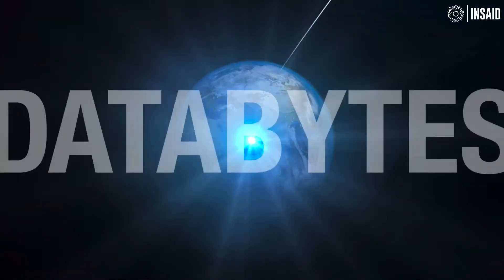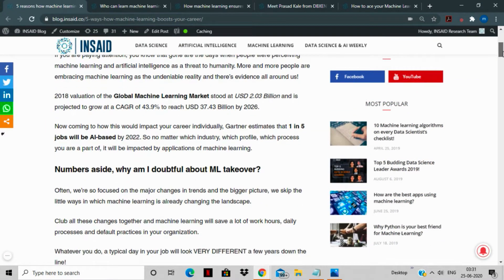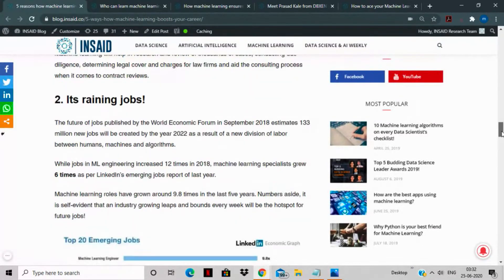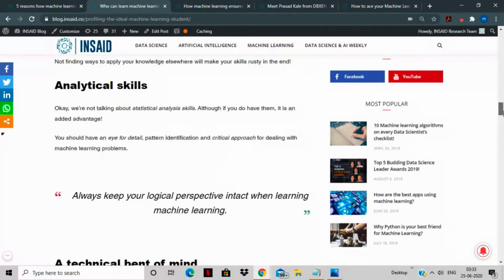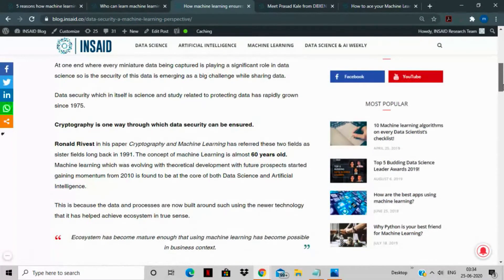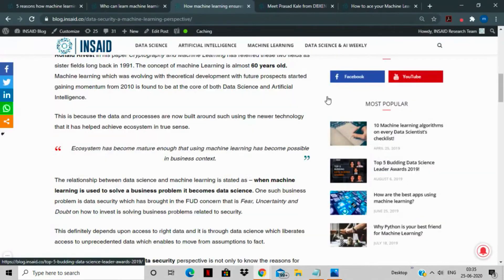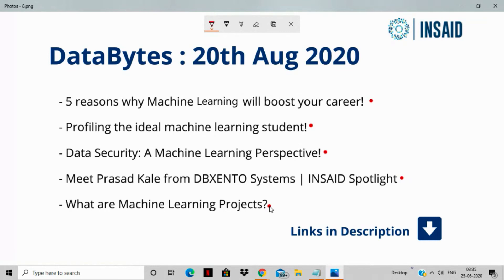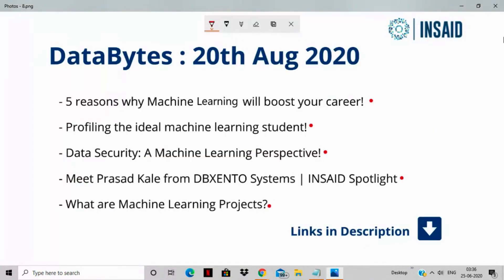DataBytes Weekly Newsletter | 20th Aug 2020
Welcome to INSAID's weekly video newsletter- DataBytes!

DataBytes bring to you Top stories from across the world in Data Science, Machine Learning & Artificial Intelligence.

Here are the featured stories from DataBytes 20th August 2020. Make sure to check out the links:

- 5 reasons why Machine Leaning will boost your career!

- Profiling the ideal machine learning student!

- Data Security: A Machine Learning Perspective!

- What are Machine Learning Projects?